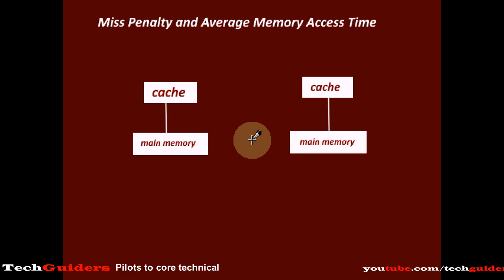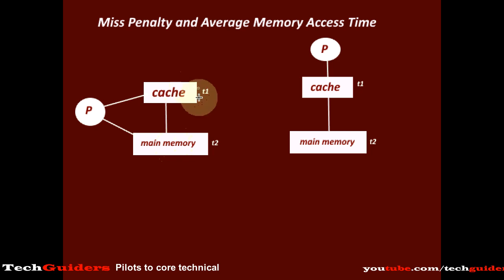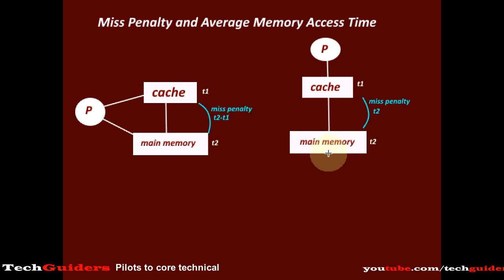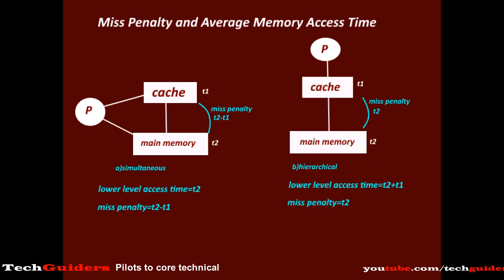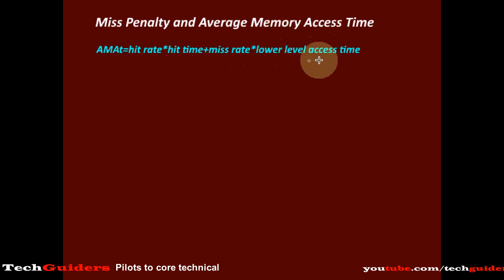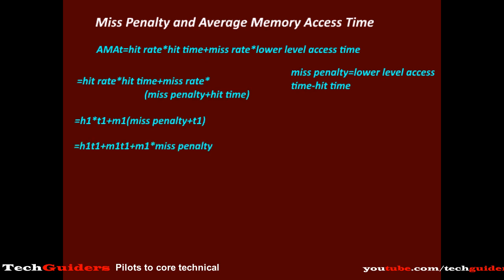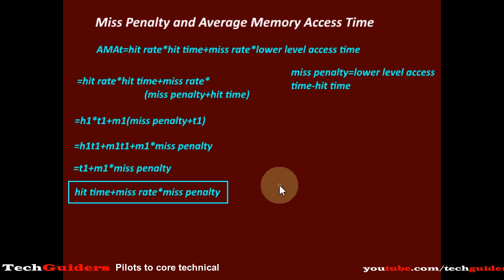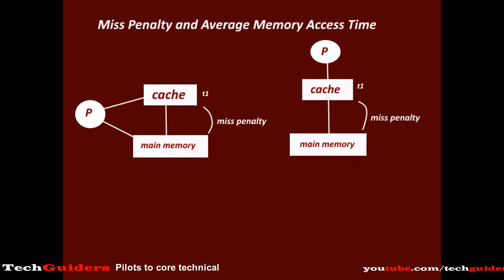Miss Penalty and Average Memory Access Time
To understand what is miss penalty,how to find average memory access time in terms of miss penalty,for two level memory hierarchy and three level
memory hierarchy.